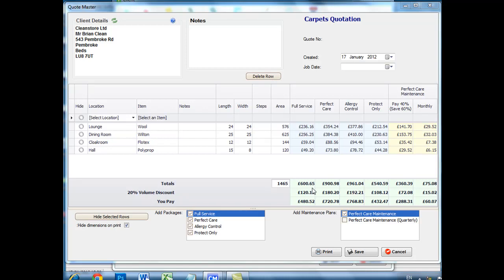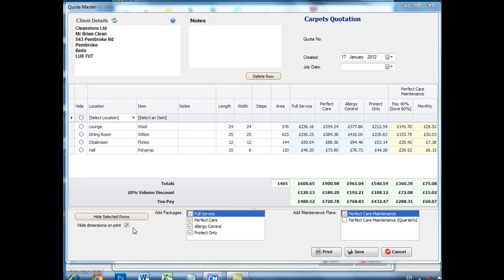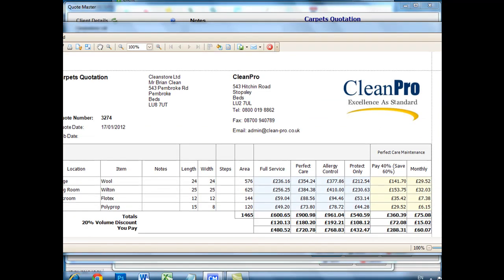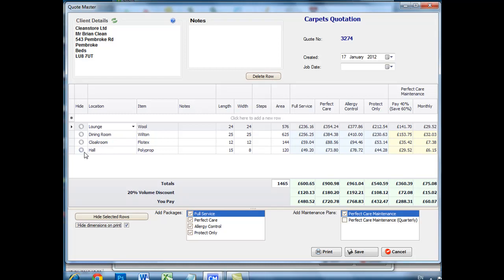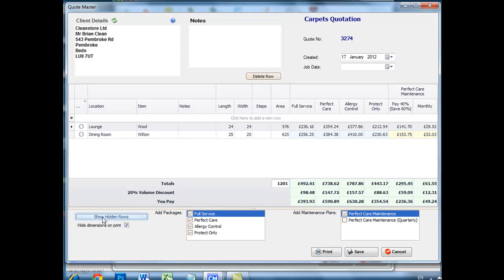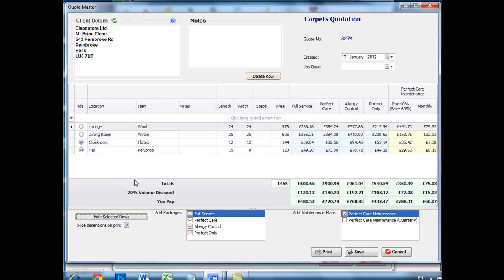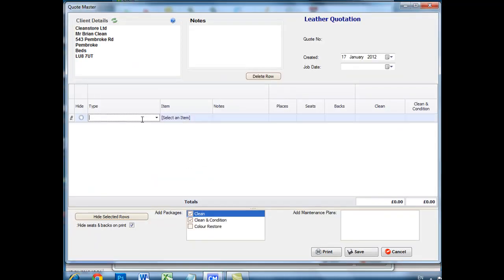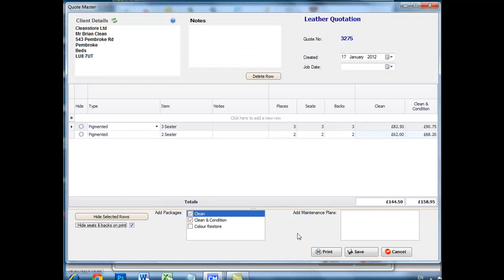QuoteMASTER Add On